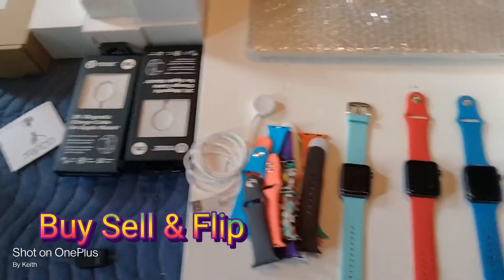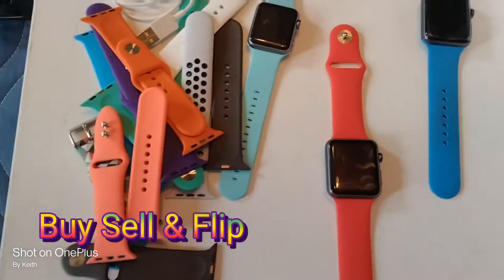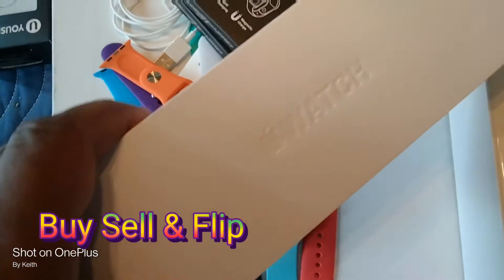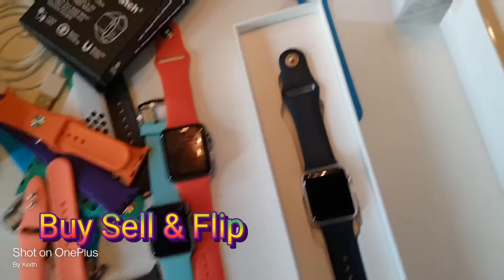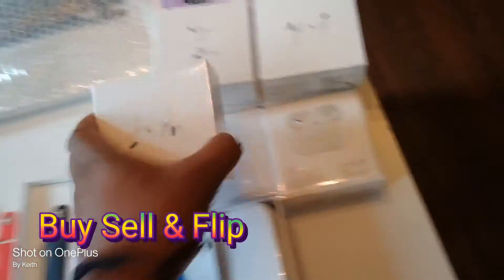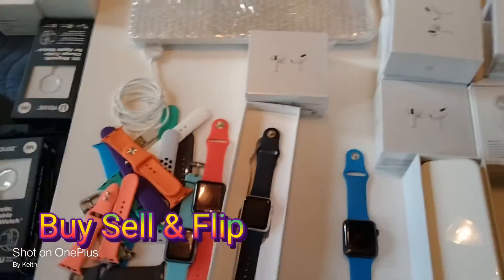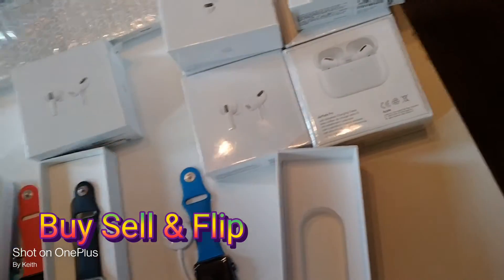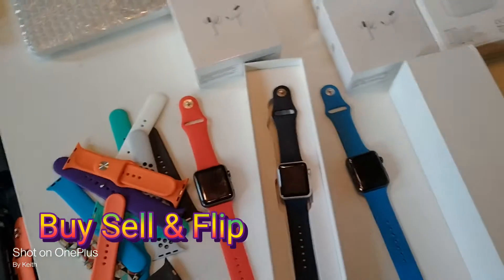Buy Apple Watchs For $50 Dollar ON ebay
SECOND : TURN ON THE BELL 🔔
THIRD : RING IT
FIFTH LAST BUT NOT LEAST : COMMENT YOUR IDEAS 💡 OR 💭 THOUGHTS 💭